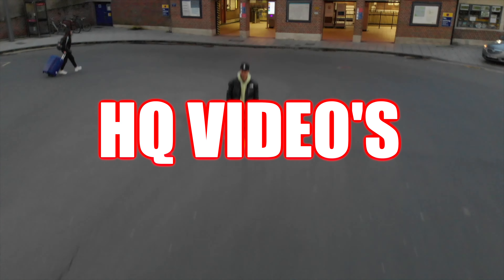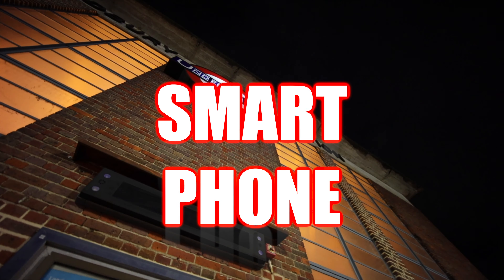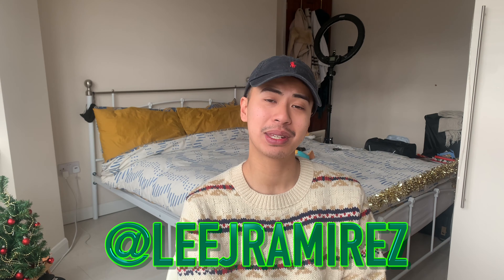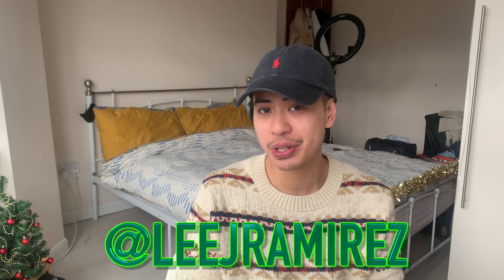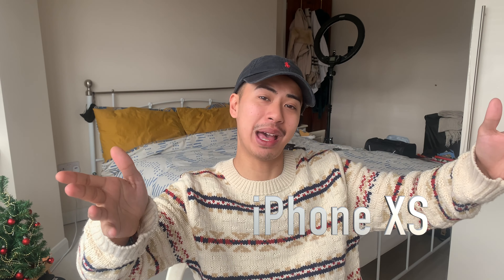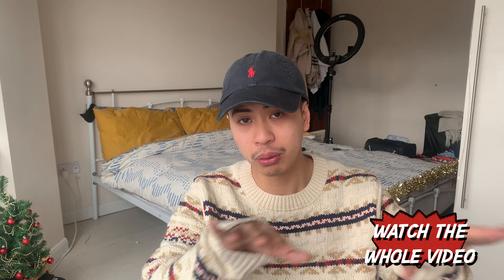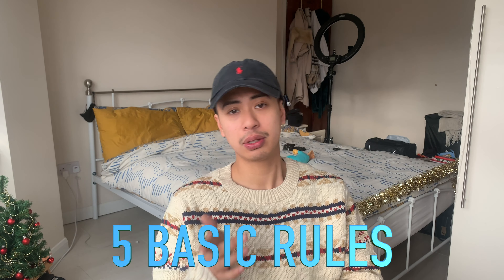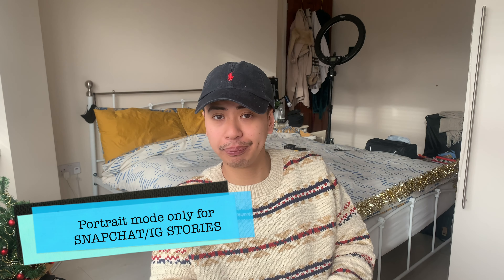HOW TO MAKE PRO VIDEO WITH YOUR PHONE ONLY | EASY ONLY 5 BASIC STEPS | budget friendly for HQ Video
HOW TO MAKE PROFESSIONAL VIDEO's JUST USING YOUR PHONE:
there are basic rules that needed to be followed before shooting with any kind of camera, especially with a Phone.
You can shoot professionally with any phone that has an HD Quality camera, and by following my steps you can achieve a good result which can then help you out on having amazing video's.